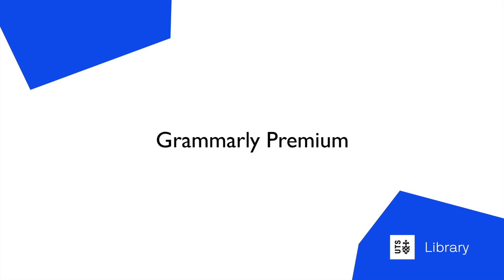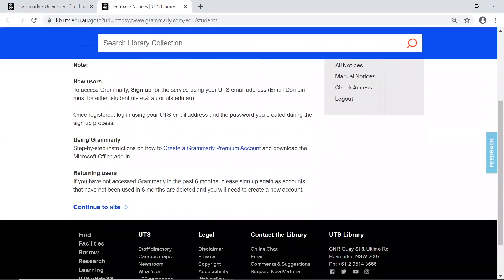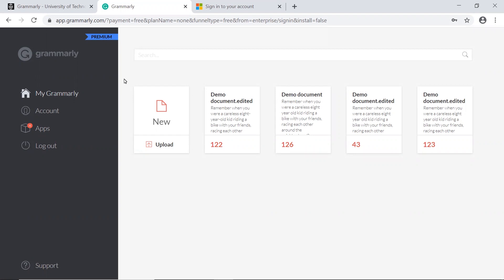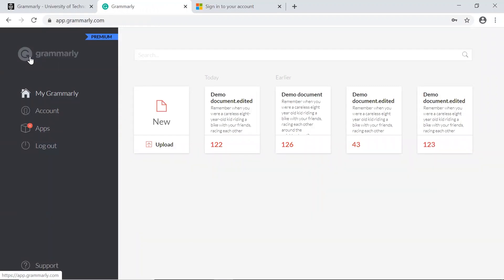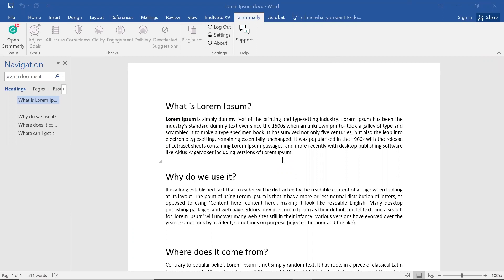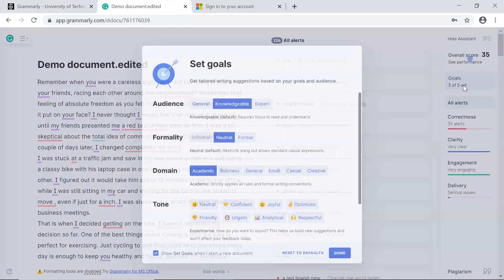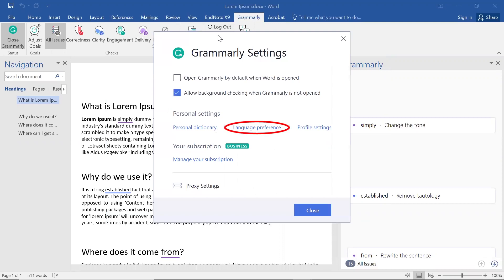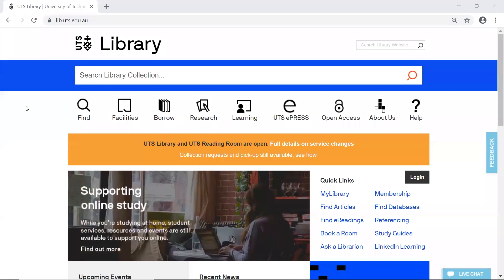Introduction to Grammarly Premium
This video will show you how to set up a FREE Grammarly Premium account through UTS Library and how to use it via your browser or Microsoft Word. Only current UTS students and staff have access to Premium.

Grammarly is a grammar tutor and revision tool for academic writing.